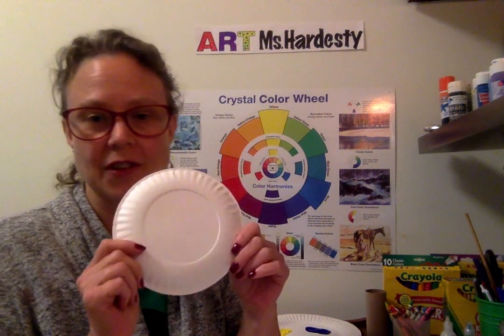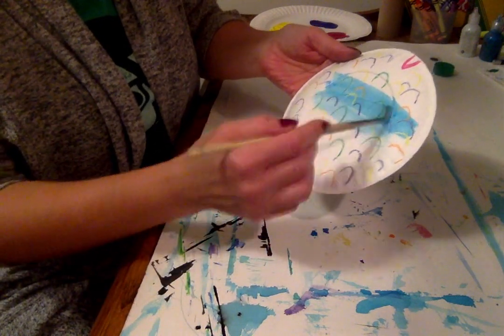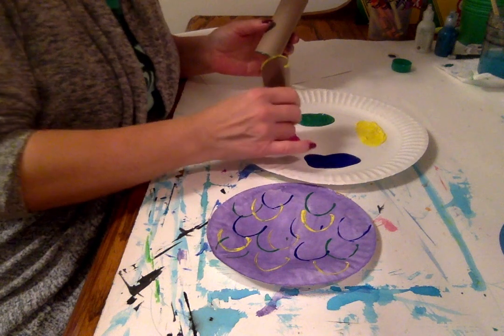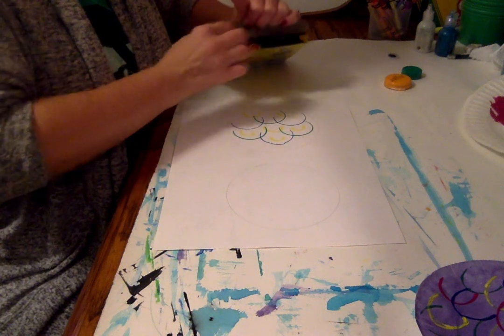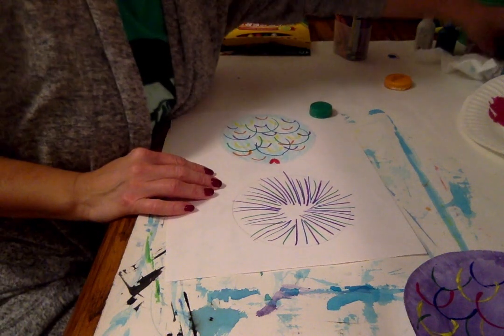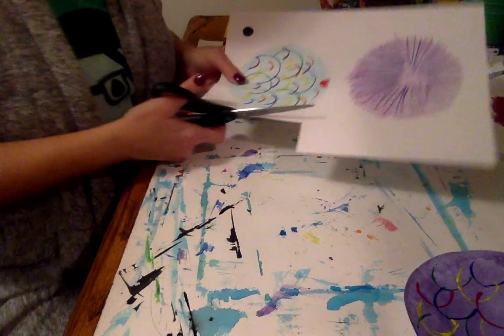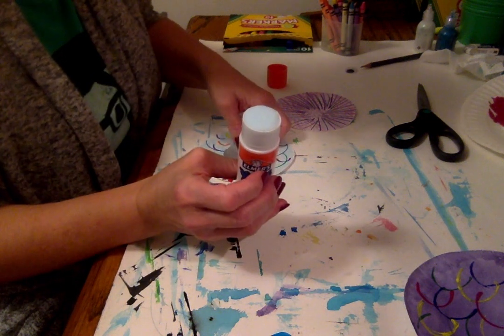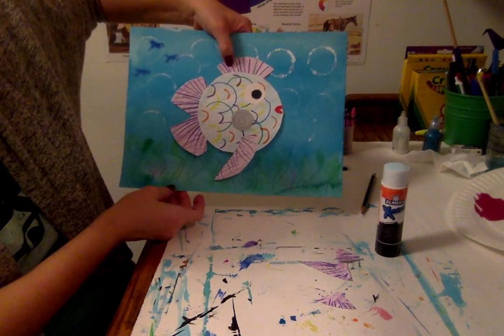Ms. Hardesty Tunbridge Art- How to create "Rainbow Fish"- Pre-k & K